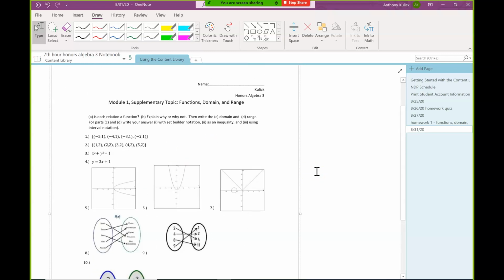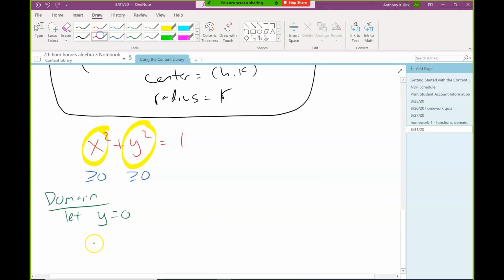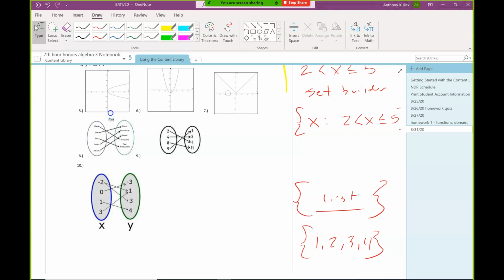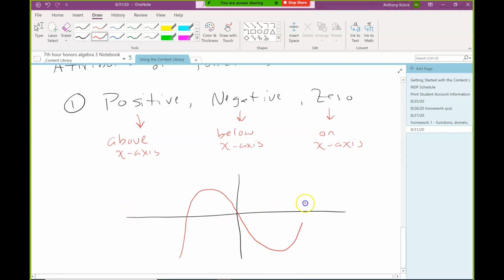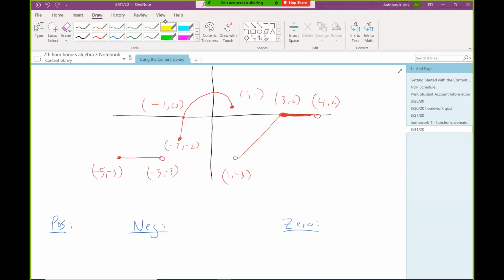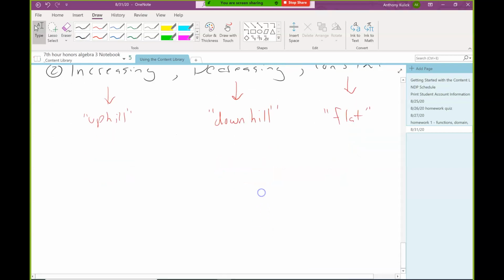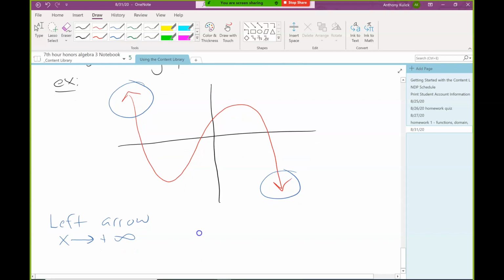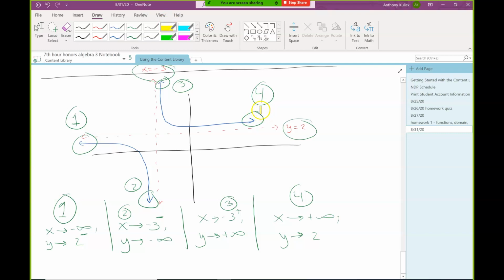8/31/20 halg3 - 7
pos, neg, zero; inc, dec, const; EB